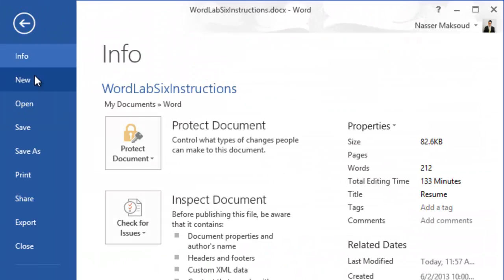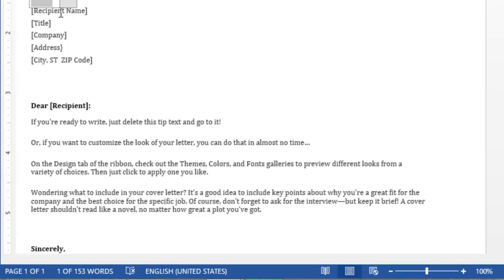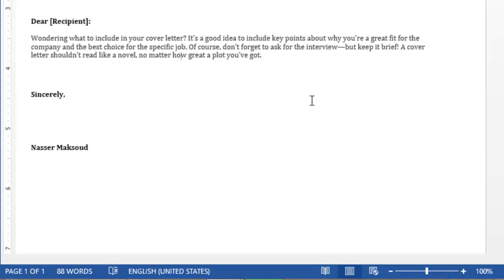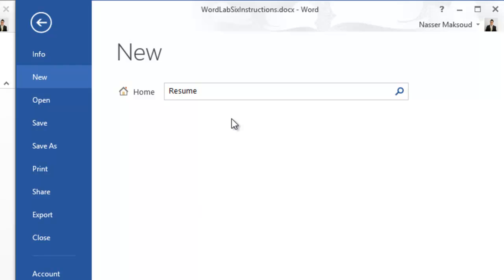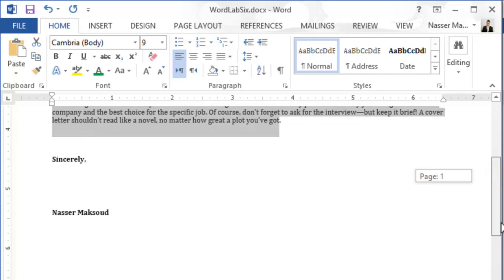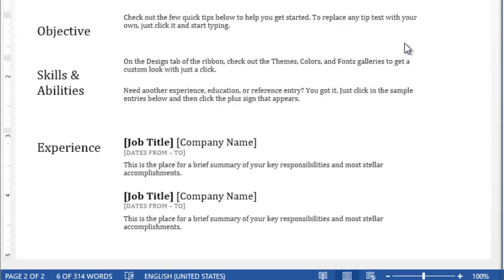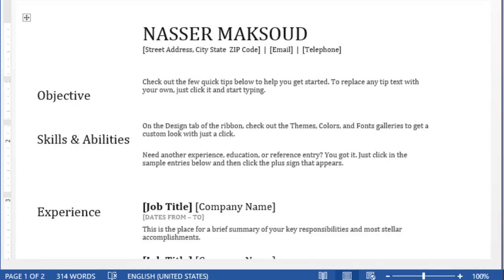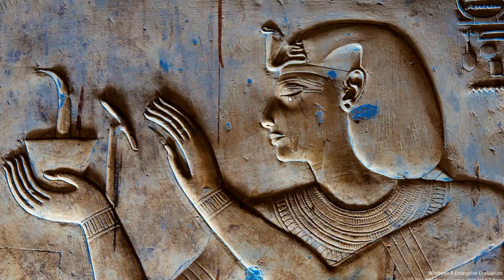Microsoft Word Lab Six